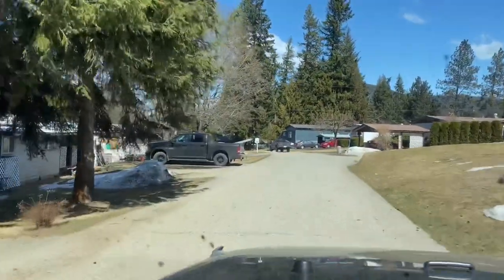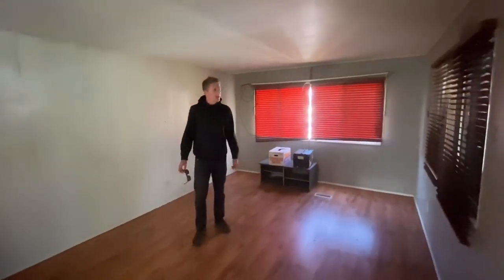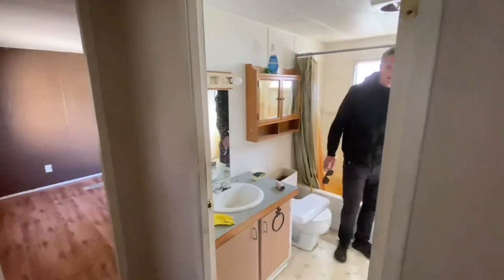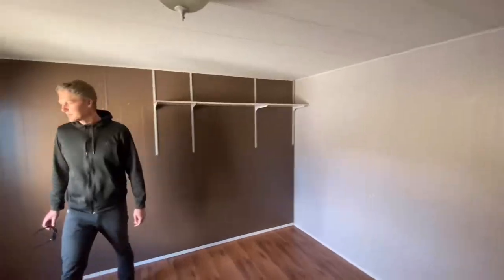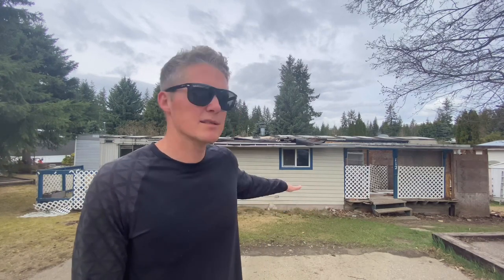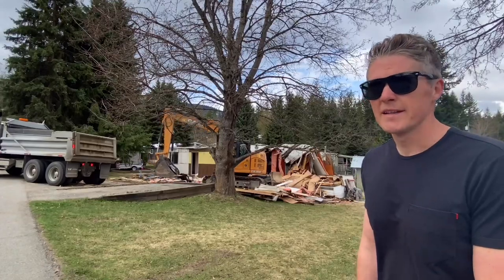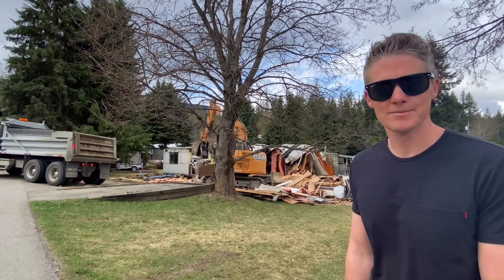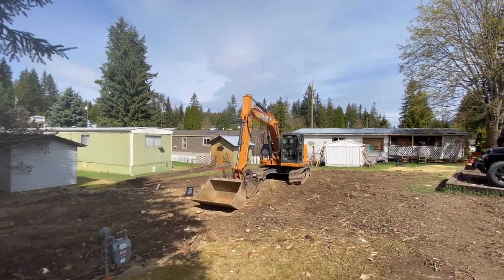Mobile Home Demolition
Our latest project in Salmon Arm, BC is well underway. We bought an old mobile home in March and after getting inside to see the condition decided it would be demolished.

The plan for the vacant spot is to bring in a new home and do a full turnkey home, lot and landscaping package.

Part two will include the land prep, delivery and walk through of the manufactured home which is expected to arrive in Salmon Arm sometime in late May.